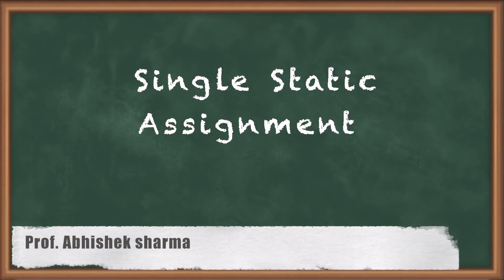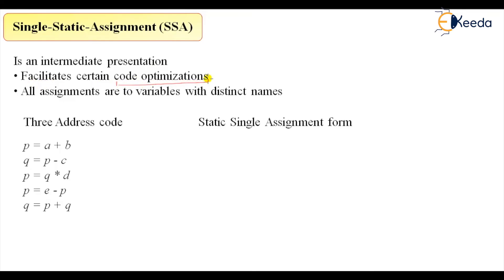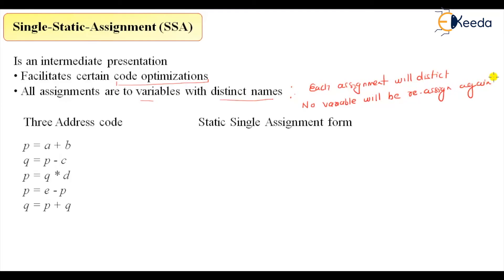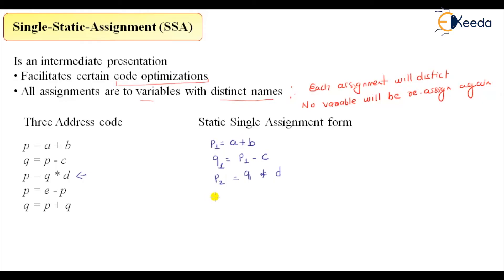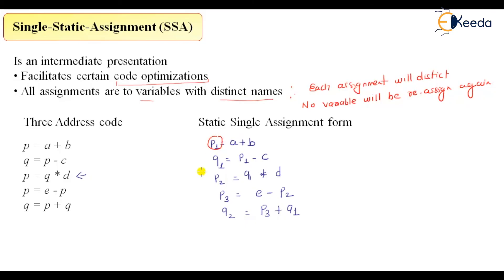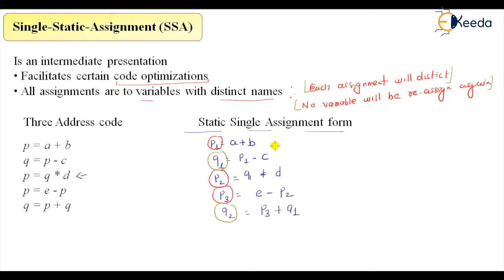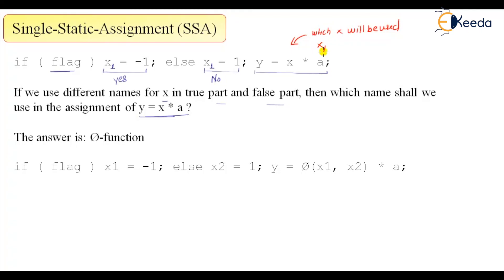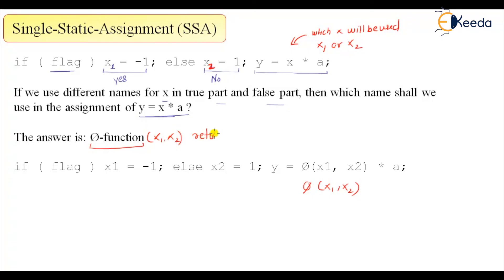Single Static Assignment: A Key Concept In Compiler Design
Welcome to our comprehensive guide on Single Static Assignment (SSA) in Compiler Design. This video is designed to provide a deep dive into the concept of SSA, a method used in compiler design to simplify and optimize the process.

Throughout this video, we will explore:

The basics of SSA and its role in compiler design
The process of converting a program into SSA form
The benefits of using SSA in terms of optimization
Real-world examples and applications of SSA

Whether you’re a student, a professional, or someone with a keen interest in compiler design, this video will provide valuable insights into the world of SSA.

Happy Learning.